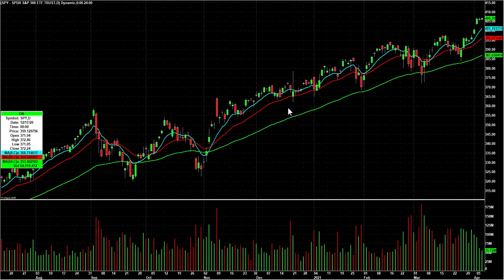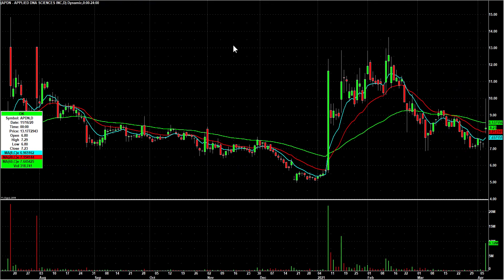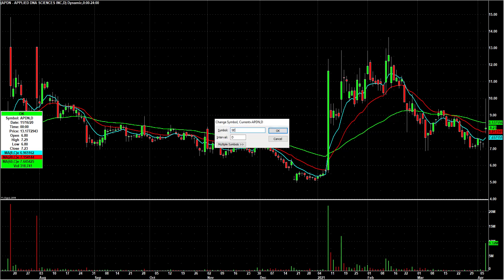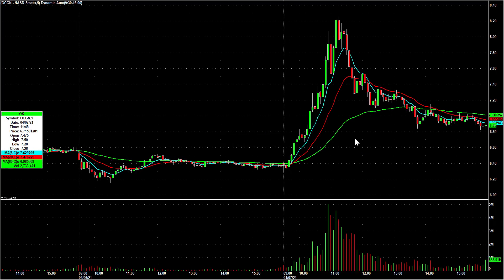Day Trading Watch List Video for April 8th